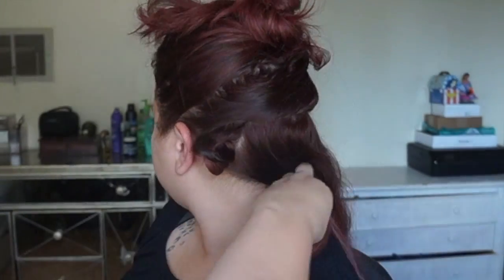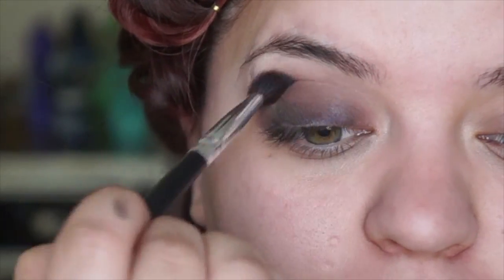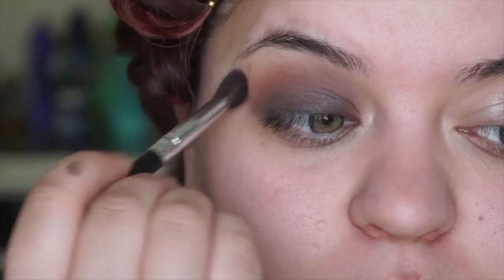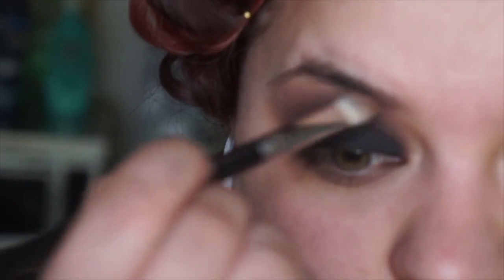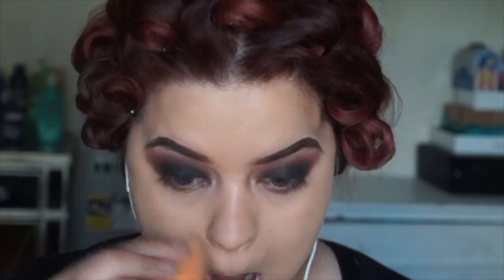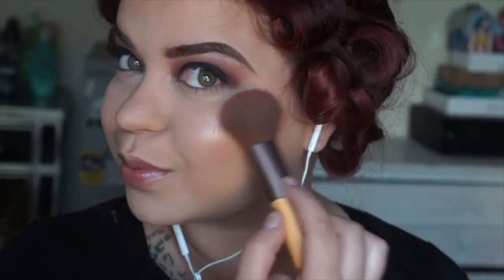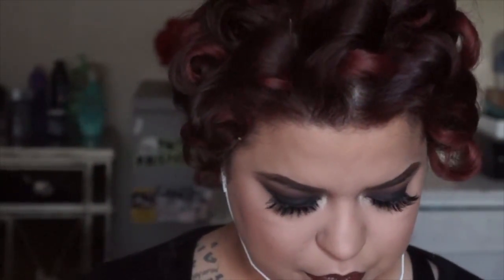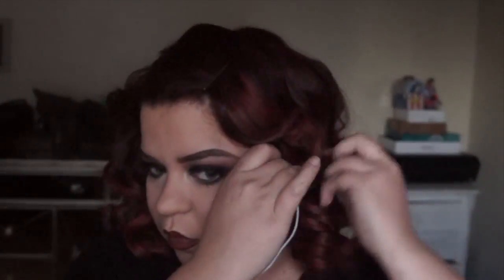Demi Lovato Inspired AMA Makeup & Hair Tutorial | Marlenne Ramirez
Hey everyone first thing first happy thanksgiving to you all and i hope today you are joined with your love ones. I hope you enjoy this smokey look, i was inspired by Demi Lovato makeup and hair from the AMA.

Anastasia Beverly Hils Brow wiz

highlight: The Balm

Save money when shopping online with Ebates!!